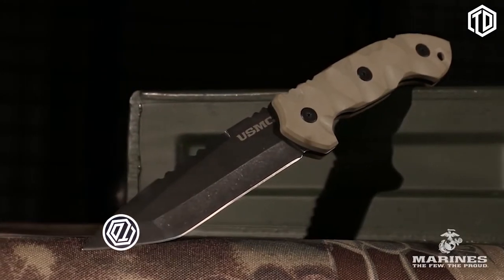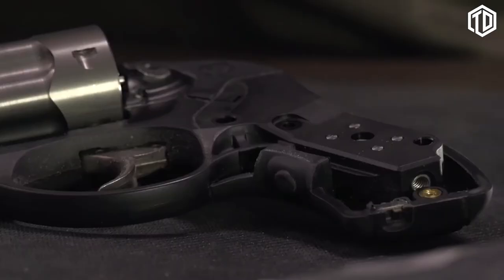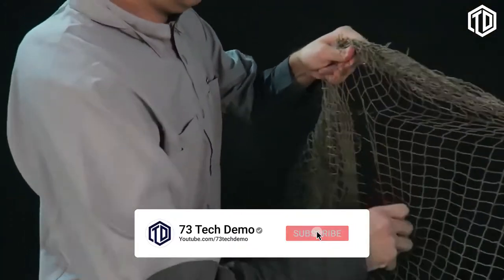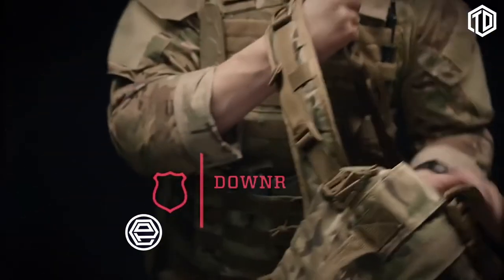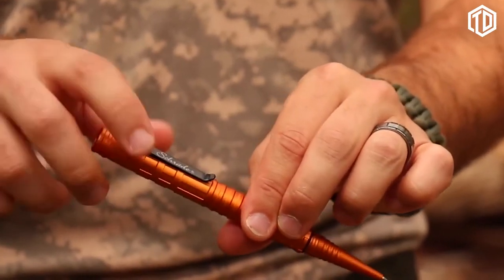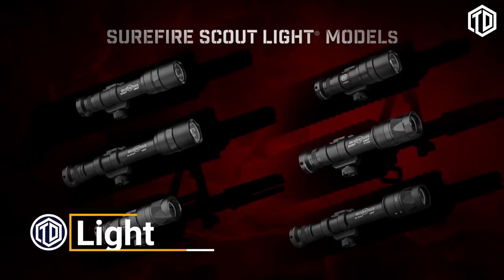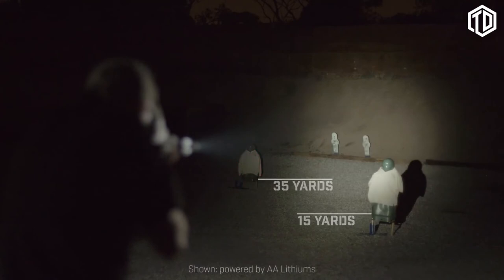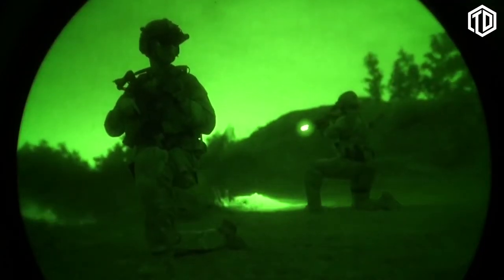Rop 07 Amazing Tactical Survival Gear You Need To See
1. USMC Knife
2. Schrade SCPEN4O Pen
3. Tactical Rope Dispenser
4. Bates Velocitor
5. Downrange Tomahawk
6. Real Avid Pistol Tool
7. Scout Light